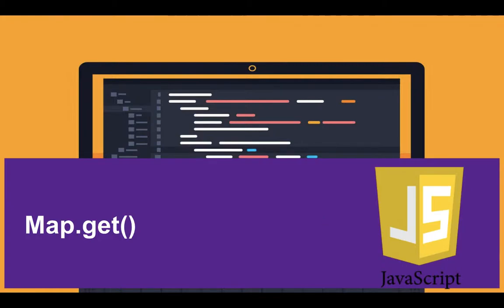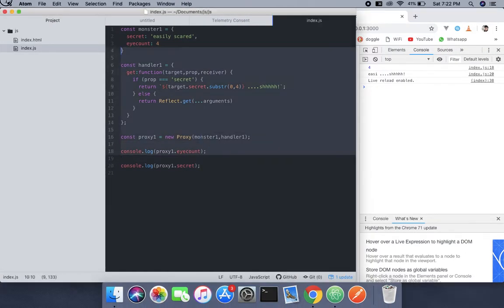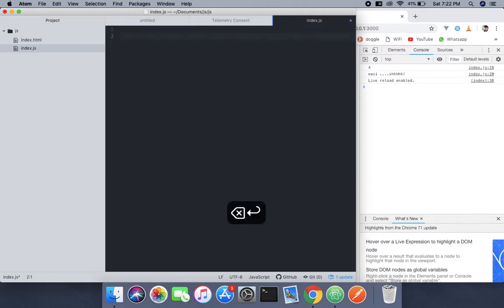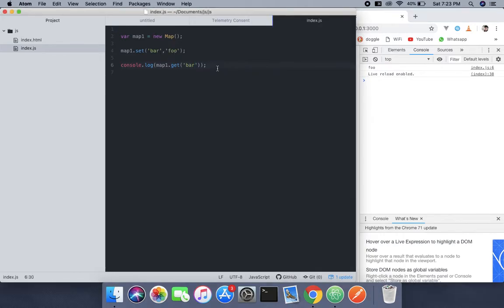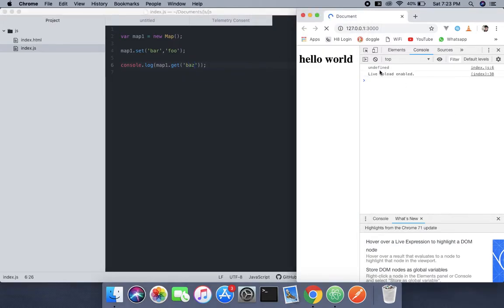Map.prototype.get()-JavaScript Functions-ES6/ECMA2015/JavaScript 2019/JS